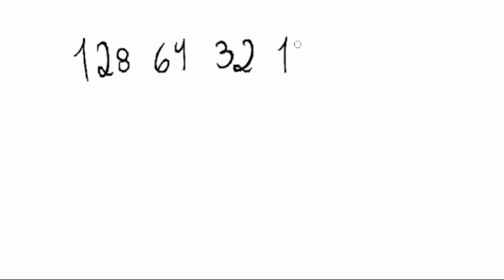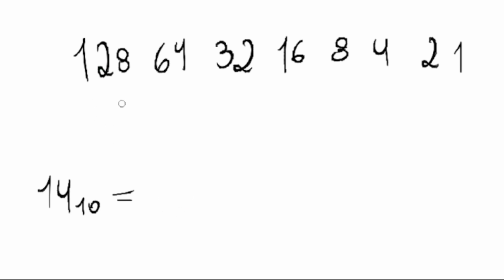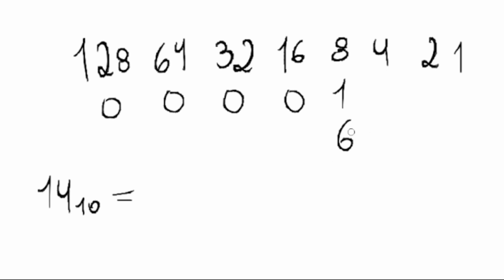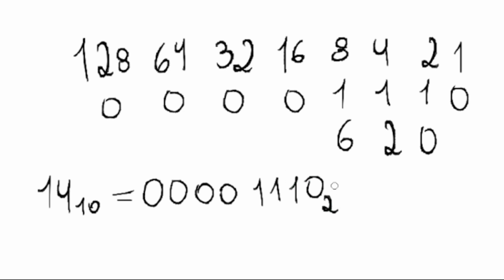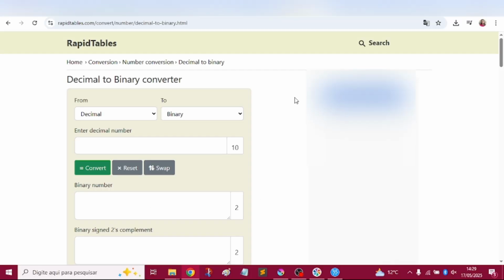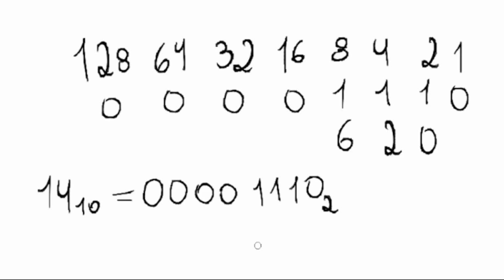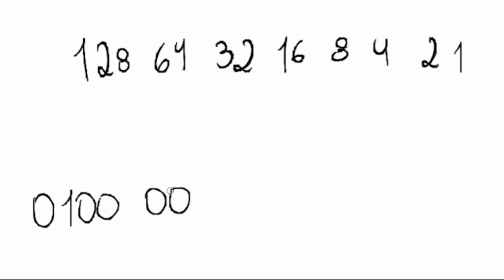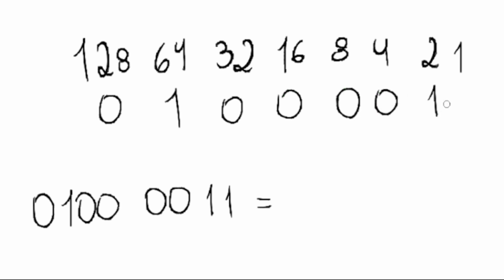Conversion Decimal ↔ Binary - less than 5 Minutes! (Fast and Easy)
In this comprehensive tutorial, learn how to convert numbers between decimal and binary systems with clear, step-by-step instructions. Whether you're a student, aspiring programmer, or math enthusiast, this video breaks down the concepts to make them easy to understand.

What You'll Learn:
Converting decimal numbers to binary using division by 2
Converting binary numbers to decimal using powers of 2